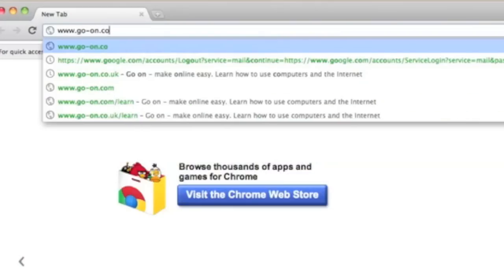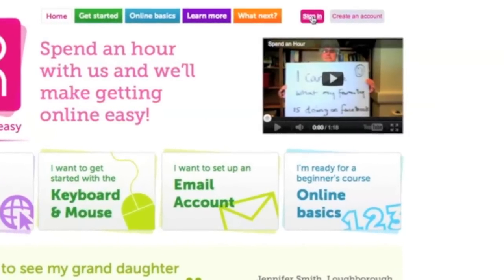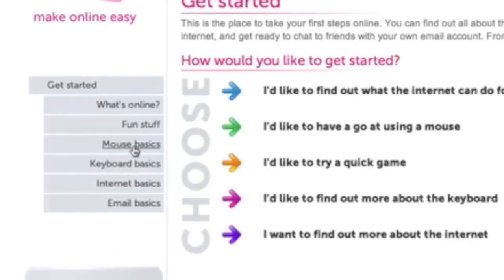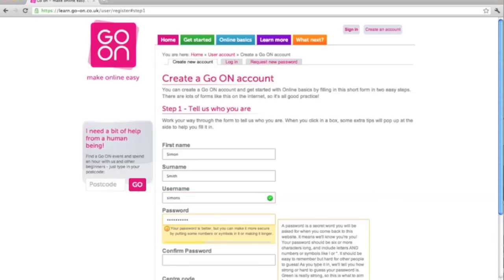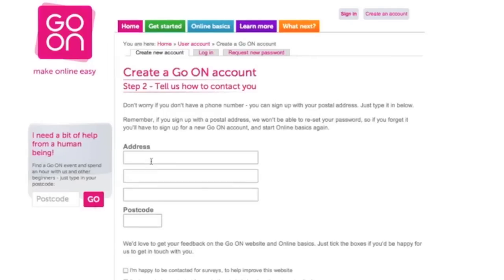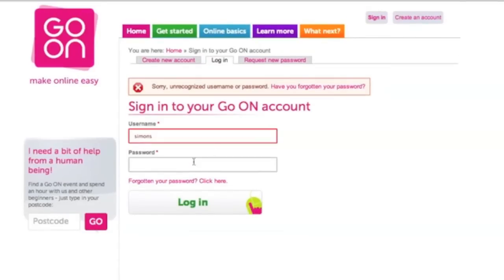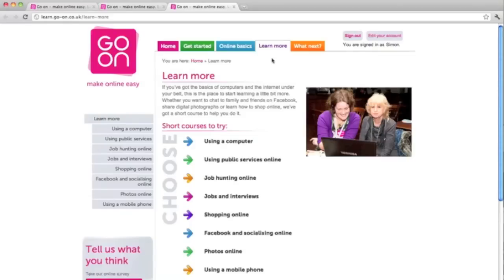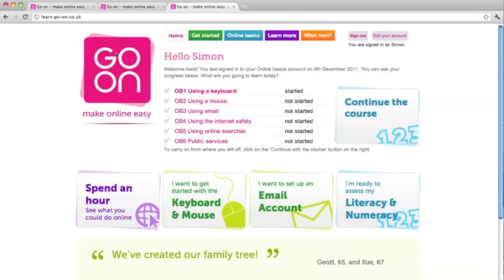Go ON Website Tour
This video is a website tour of the Go ON Website. The Go ON website is a resource which helps people learn how to use computers and the internet for the very first time.